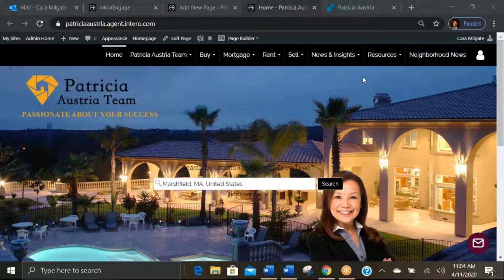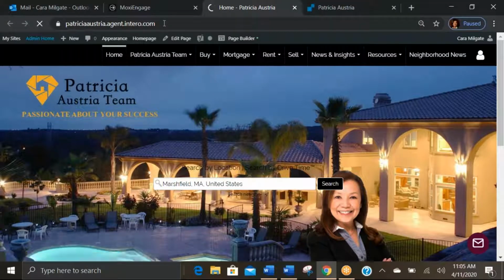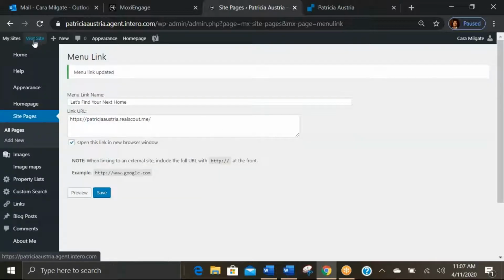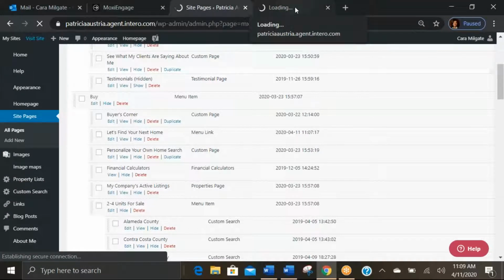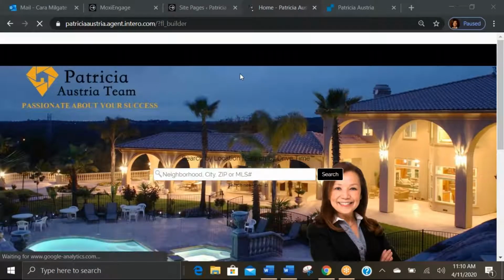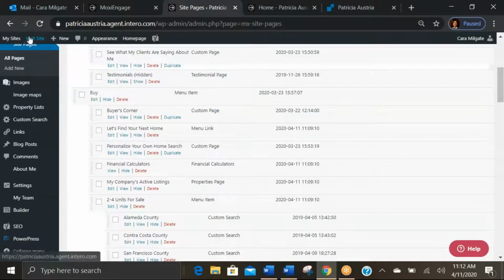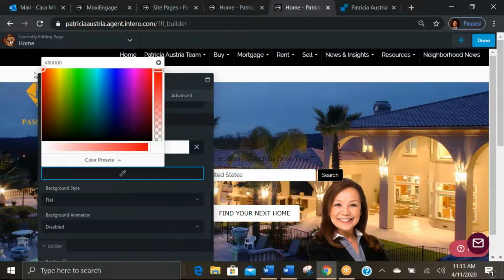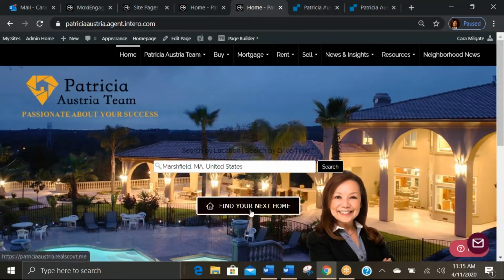Moxi Add RealScout to Customize Website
Add Your Realscout New Landing Page to Your Moxi Customize Website Cover Page